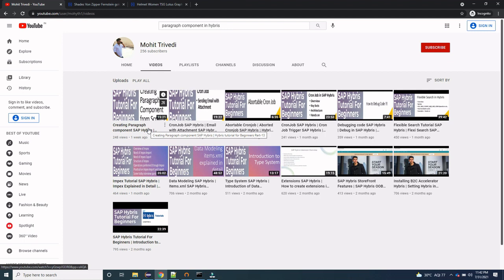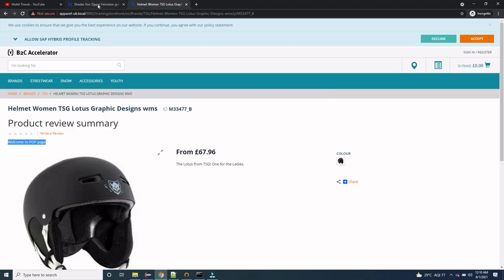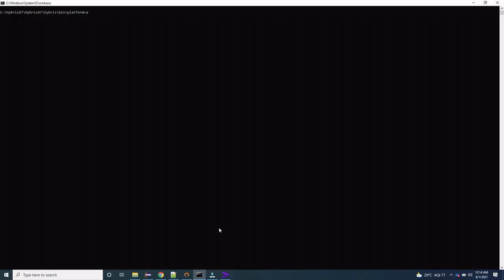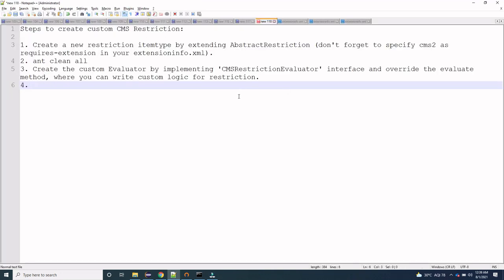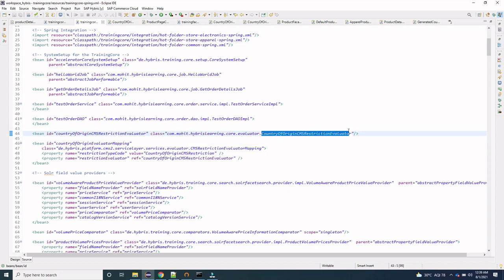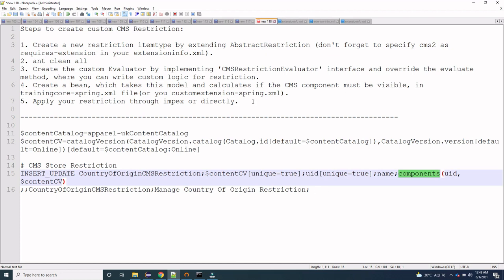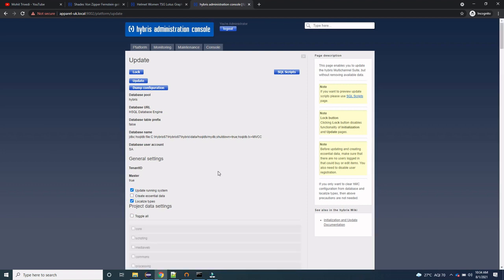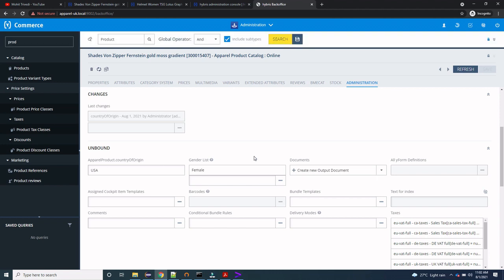How to create Custom CMS Restriction SAP Hybris | Hybris Tutorial for Beginners Part-15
In this hybris tutorial you will learn how to create a CUSTOM CMS RESTRICTION from scratch in SAP Hybris.

Steps to create custom CMS Restriction in SAP Hybris:

1. Сreate a new cms restriction itemtype by extending AbstractRestriction (don't forget to specify cms2 as requires-extension in your extensioninfo.xml).
2. ant clean all
3. Сreate the custom Evaluator by implementing 'CMSRestrictionEvaluator' interface and override the evaluate method, where you can write custom logic for restriction.
4. Create a bean, which takes this model and calculates if the CMS component must be visible, in trainingcore-spring.xml file(or you customextension-spring.xml).
5. Create impex:

$contentCatalog=apparel-ukContentCatalog
$contentCV=catalogVersion(CatalogVersion.catalog(Catalog.id[default=$contentCatalog]),CatalogVersion.version[default=Online])[default=$contentCatalog:Online]

# Custom CMS  Restriction
INSERT_UPDATE CountryOfOriginCMSRestriction;$contentCV[unique=true];uid[unique=true];name;components(uid, $contentCV)
;;CountryOfOriginCMSRestriction;Manage Country Of Origin Restriction;

6. ant clean all and start server
7. update system.
8. Run the impex created in step 5